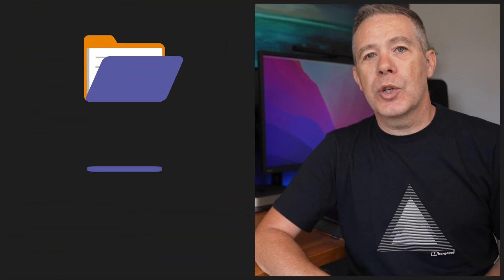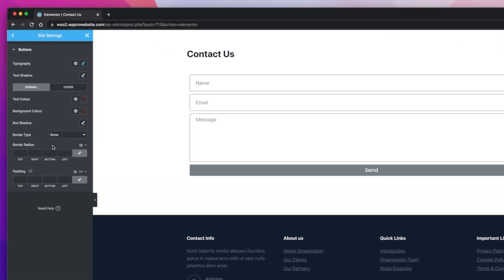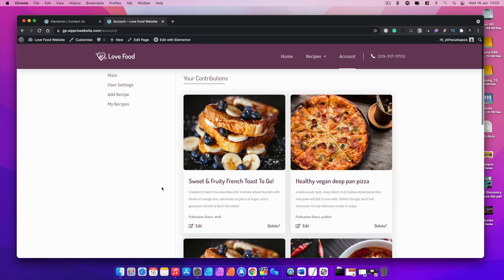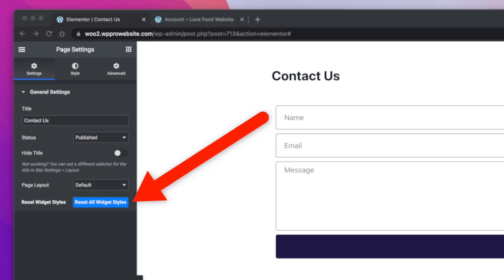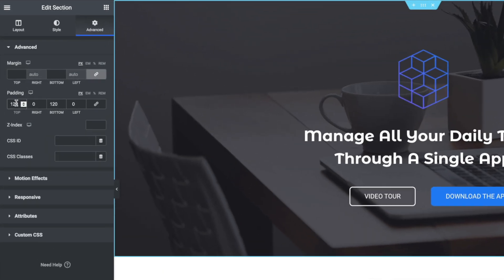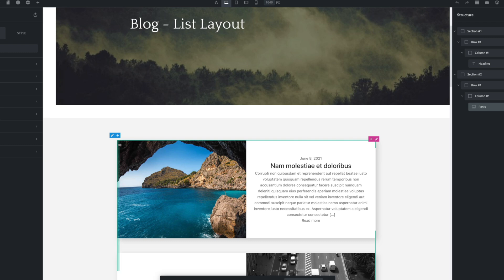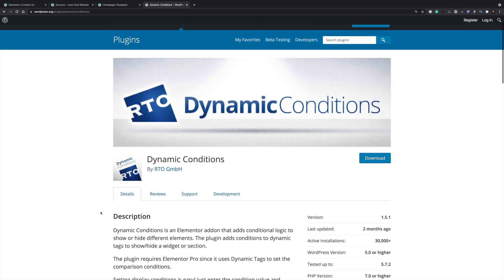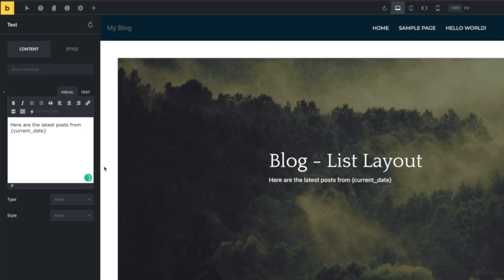What Is YOUR Perfect Elementor? Here's Mine!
We all know Elementor has become the BIGGEST WordPress page builder on the market right now and with good reason. BUT, it's not perfect!

Here are some of the key features I feel are missing right now, but I'd LOVE to know what you think is missing for your workflow.

Let me know in the comments section and maybe someone over at Elementor HQ is listening and we may just get some of our most important features included in a future version!

► WORDPRESS PLUGINS ◄